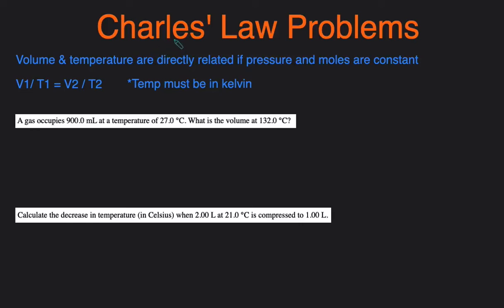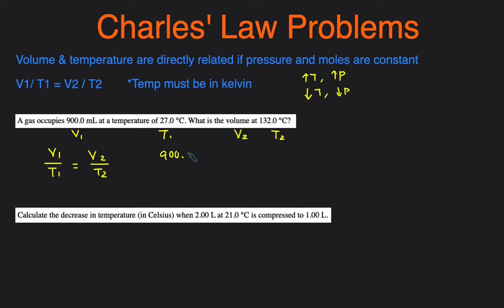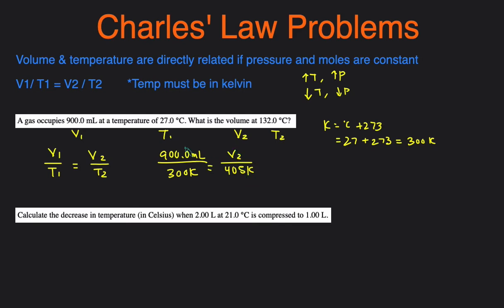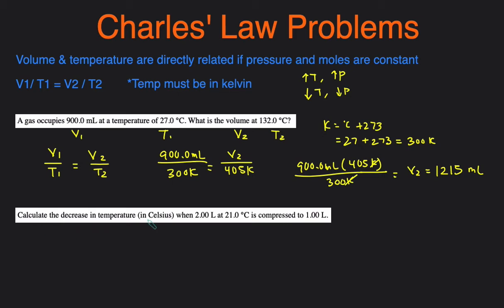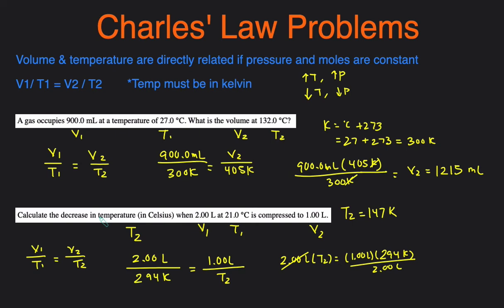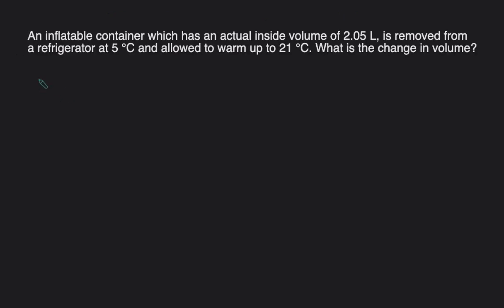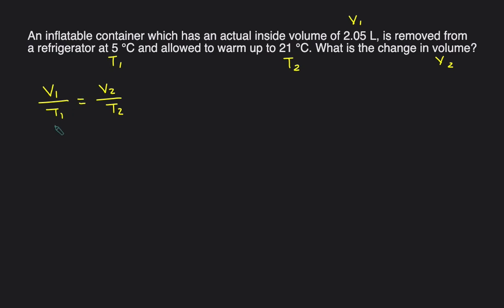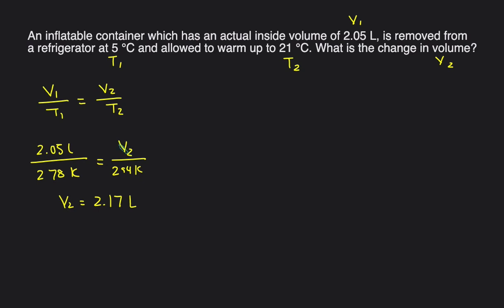Charles' Law Practice Problems & Examples Explained: V1/T1 = V2/T2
In this video,  we'll go over three Charles' law practice questions and examples. We'll first talk about the inverse relationship between temperature and volume. Then we'll talk about using the equation V1/T1 = V2/T2. Then we'll look at three different example & practice problems.